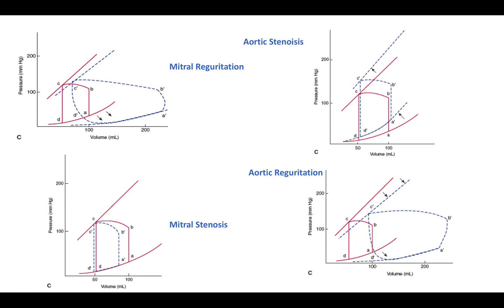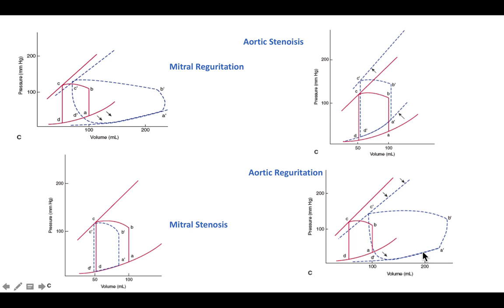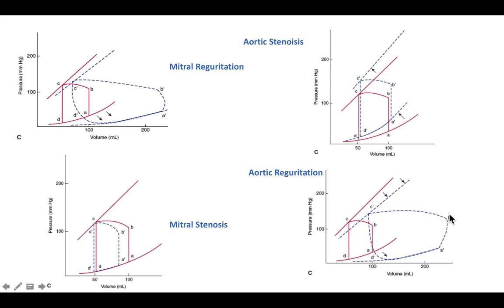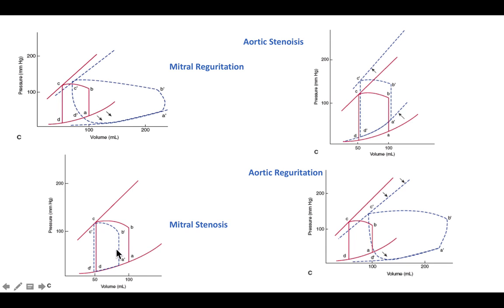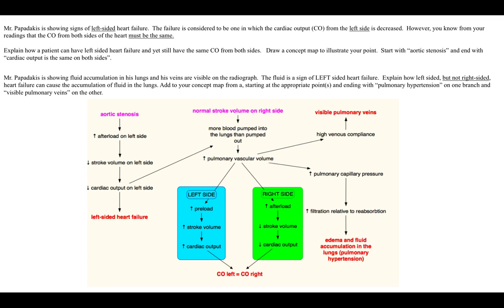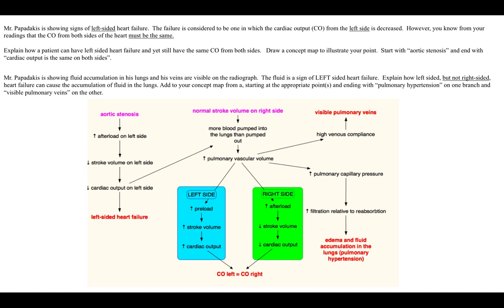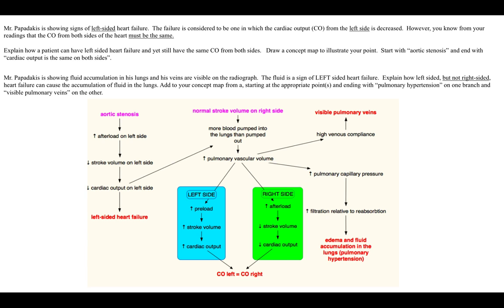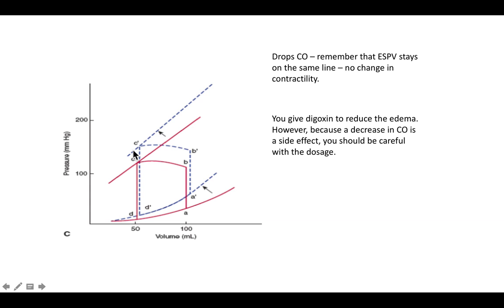PHYSI George Papadakis Physiology Review